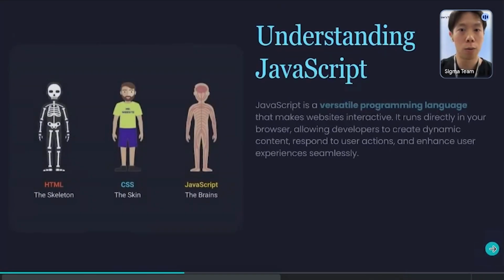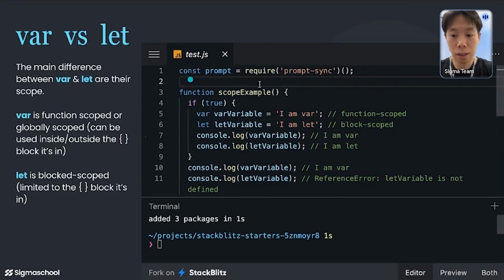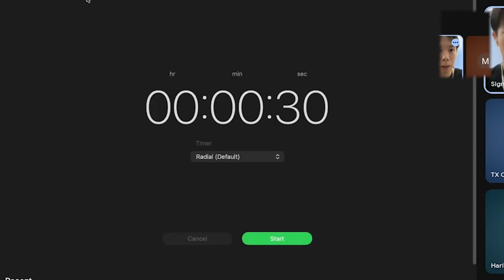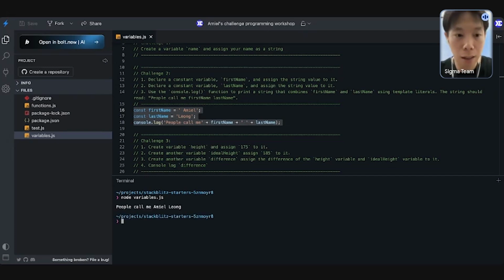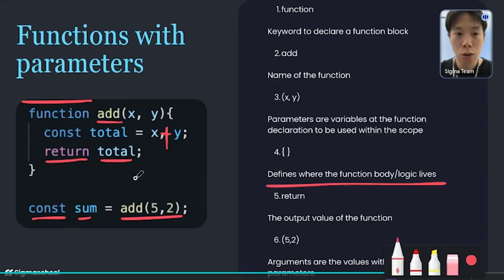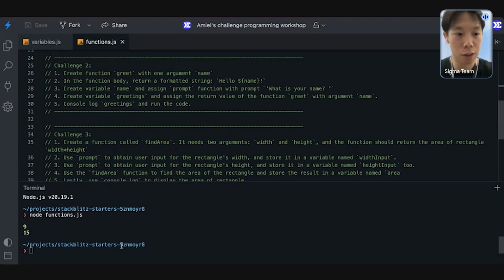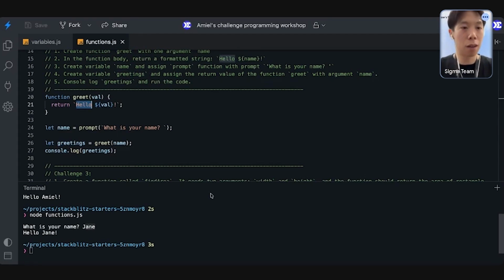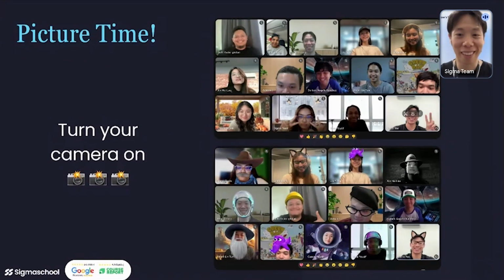Beginner Programming Workshop: Variables & Functions